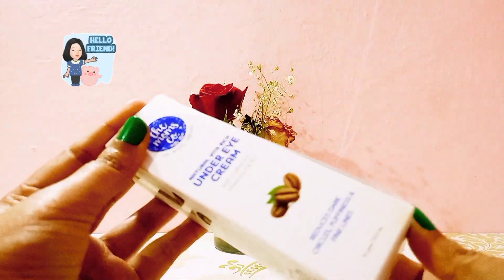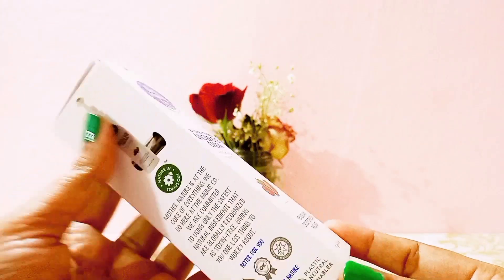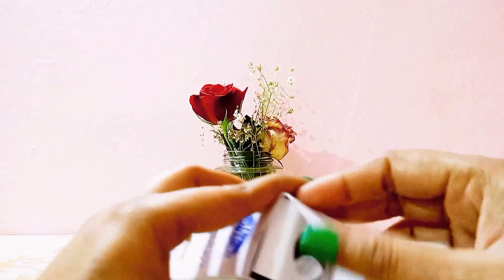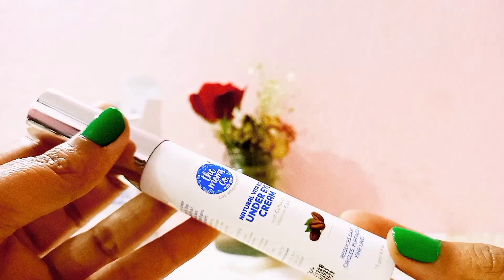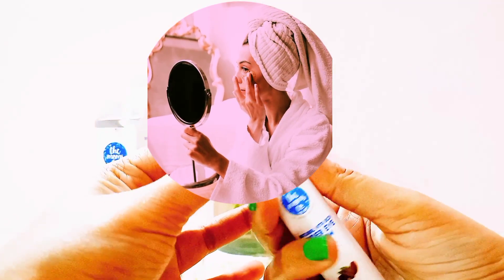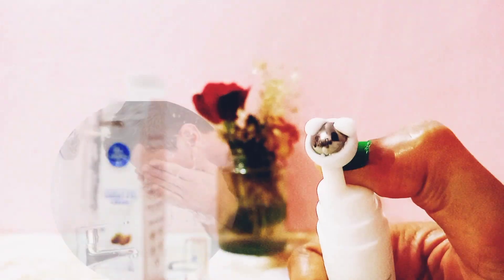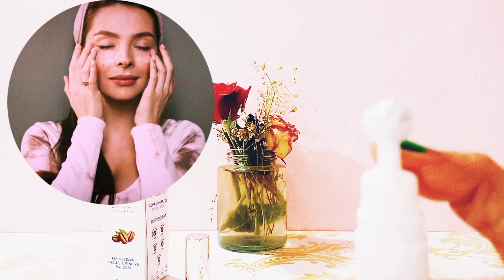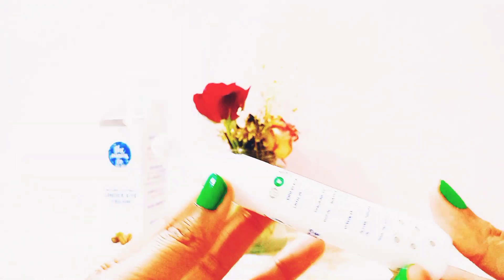The moms co natural vita rich under eye cream |dark circle cream review|Himanee vlog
buy link :  mCaffeine Green Tea Night Gel (50ml) with Vitamin C | Upto 72 Hrs Hydration and Reduces Fine Lines & Dark Spots| Night Cream with Calming Aroma for a Glowing Skin